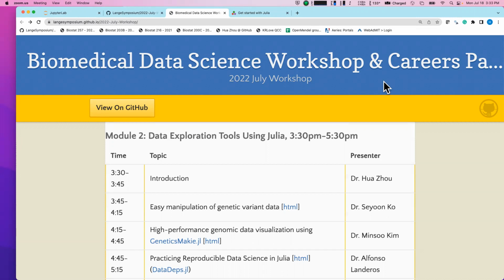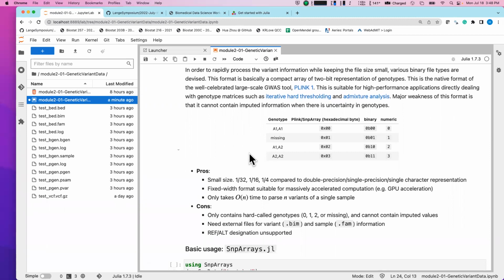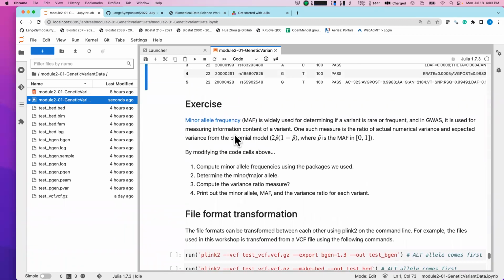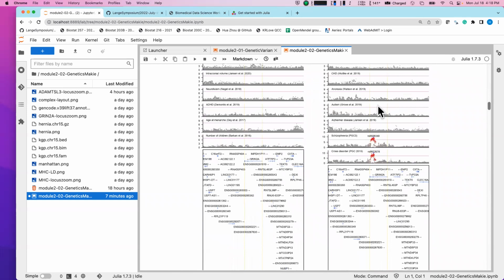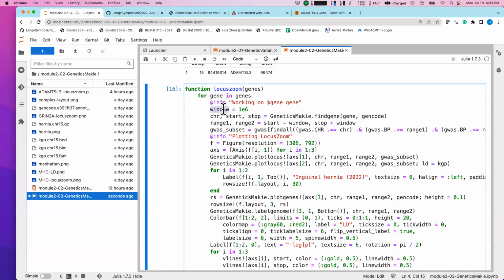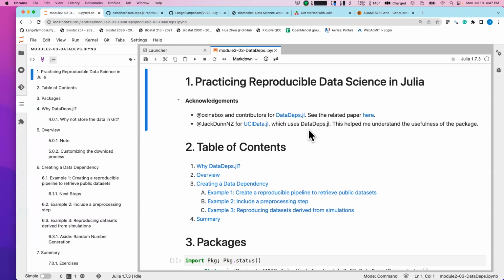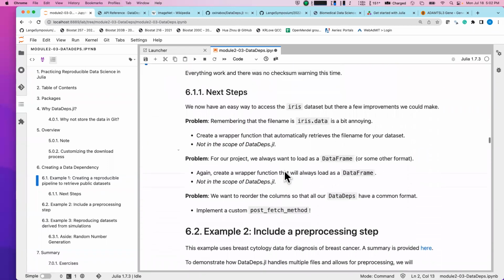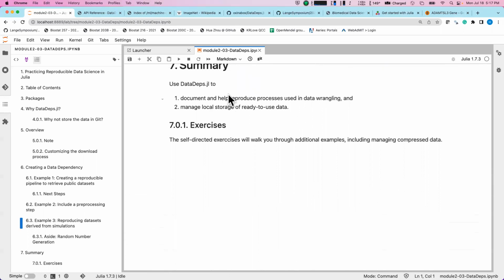Module 2 Lange Workshop 2022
UCLA Biomedical Data Science Workshop, July 18, 2022. Module 2.
This workshop is a satellite event of the Lange Symposium on Genomics and Computational Statistics, and is supported in part by grants from NHGRI, NSF, ASA. Module 2 is an exploration of Julia data science tools for reading, visualizing, and analyzing genomic data.. Workshop tutorials available